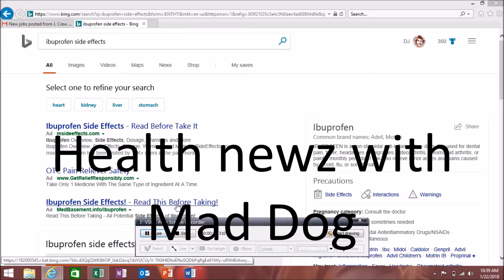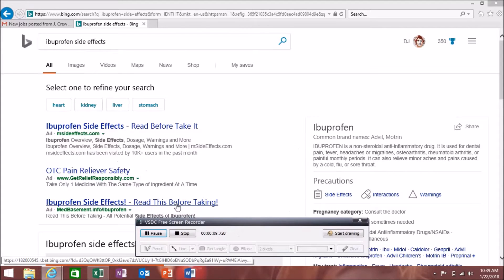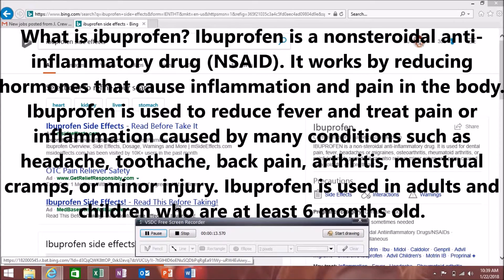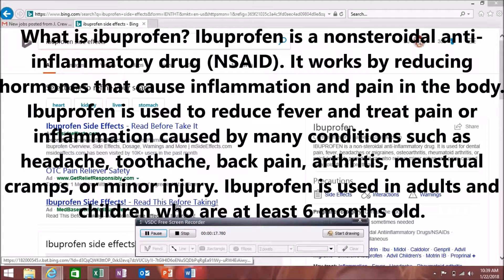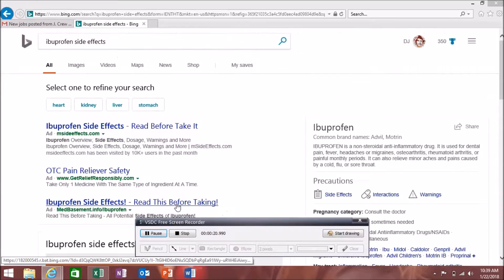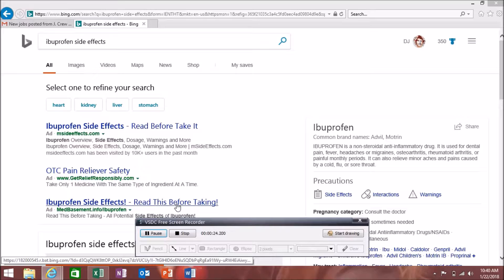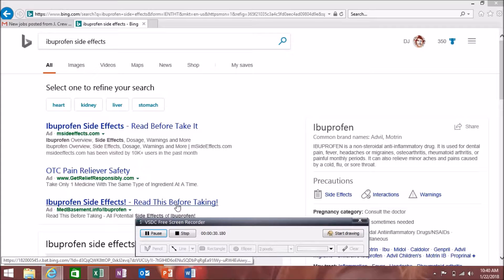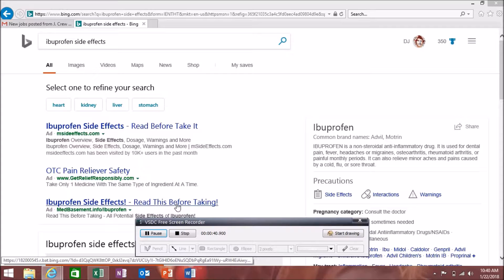ib Low T